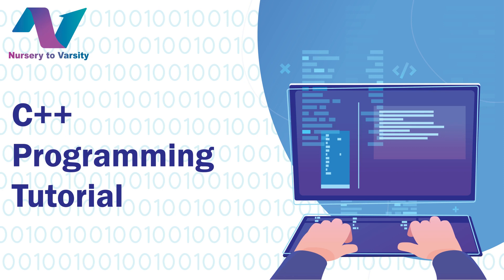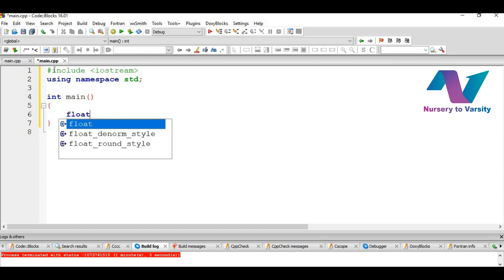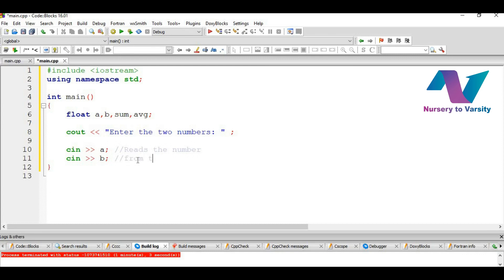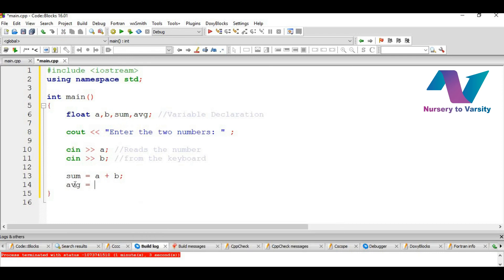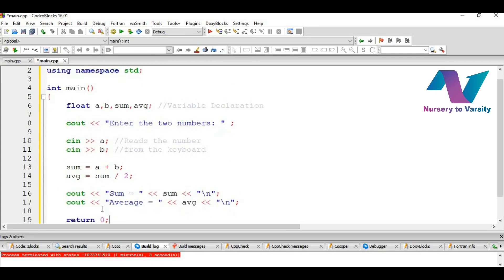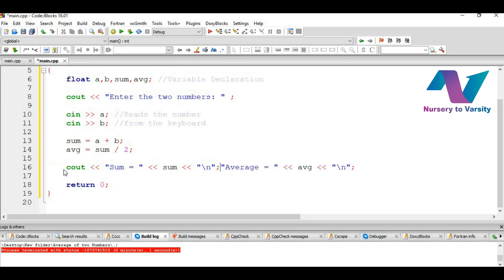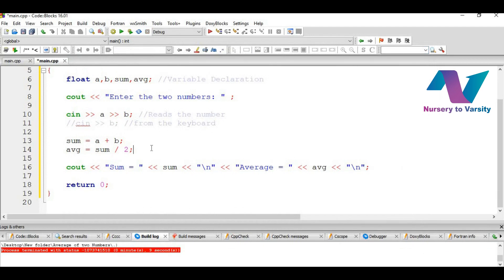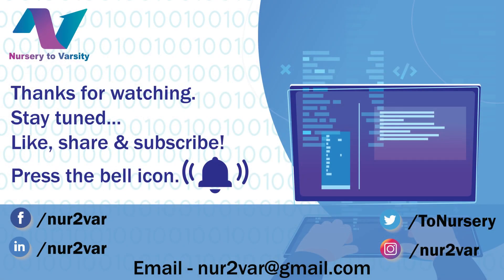Average of two Numbers | #1 | c++ tutorial | free online course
In this C++ Programming Tutorial, we will discuss how to code the Average of Two Numbers.
Also, we will see some debugging questions in which you have to find out the errors and generate the correct output. The solutions to these questions will be discussed in the next video. Till then, keep practicing!